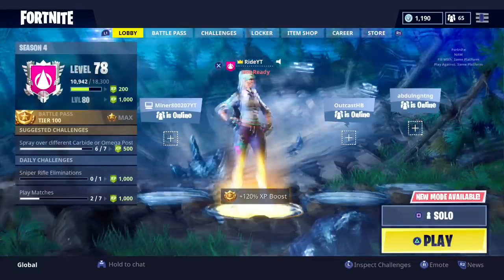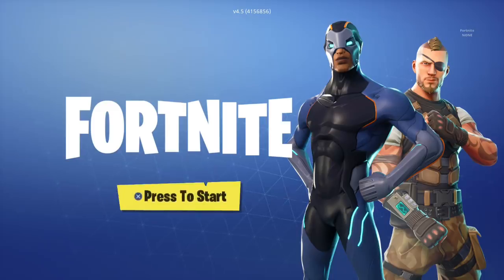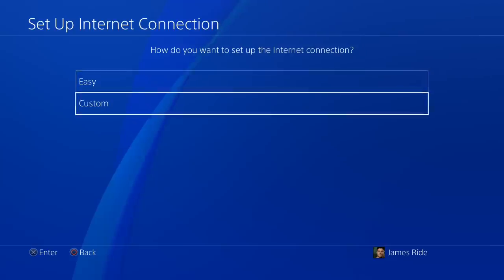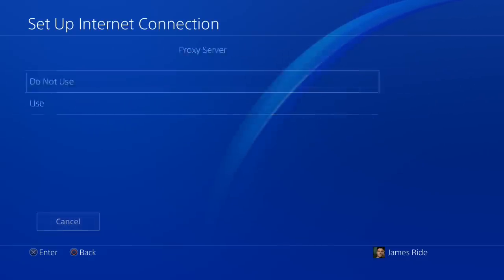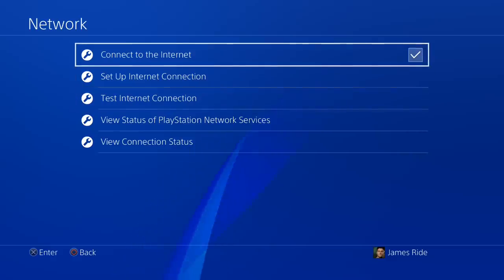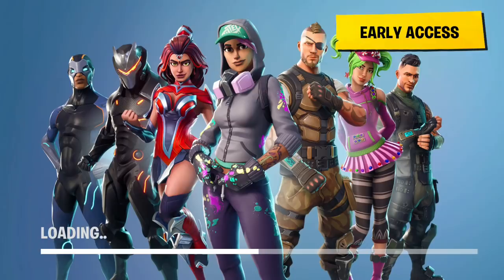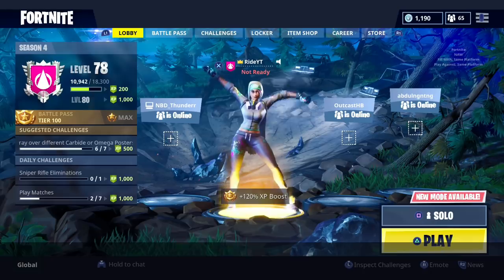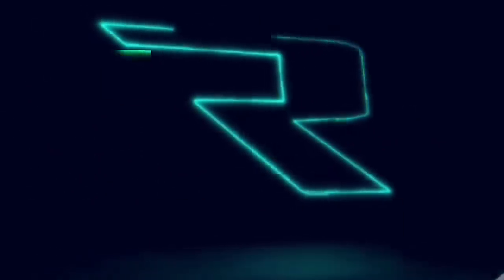Working How To Fix Login Issues & Decrease Your Ping/Lag Unable To Join The Fortnite Login Queue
This Video Will Help Fix The Fortnite Loggin Issues & Increase Speeds Across Wifi & Lan Users!

Discord! (just incase other invite doesn’t work)

All Else Fails Here Are Some Extra Links:
This is what the set up should look like... ~ older Video but still good to see how the set up should look like i will do an update soon.

This Will Fix:
Unable To Join The Fortnite Login Queue. Please Try Again Later.
Unable To Login To Fortnite Servers. Please Try Again Later.
Unable To Connect To Fortnite Servers. Please Try Again Later.
Cannot Connect To Playstation Network.